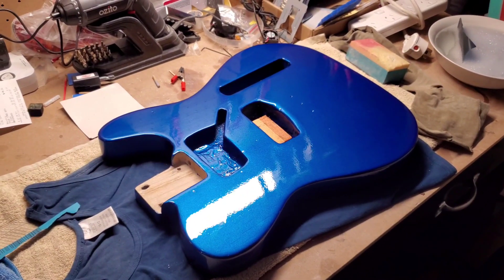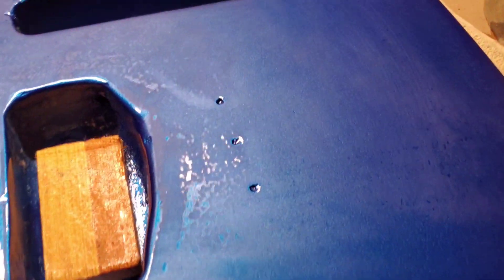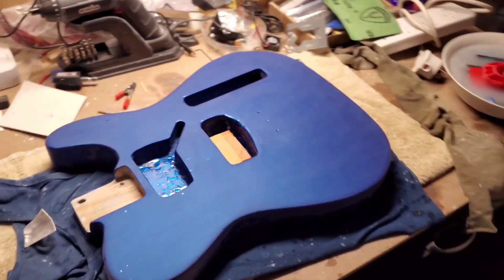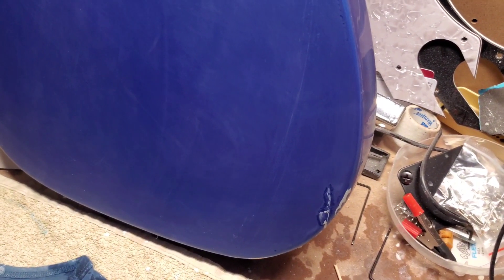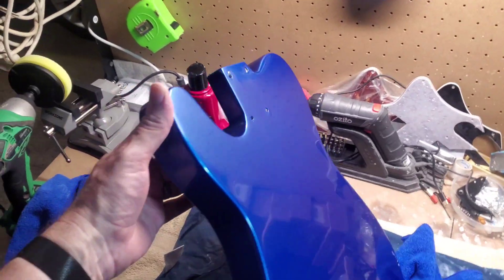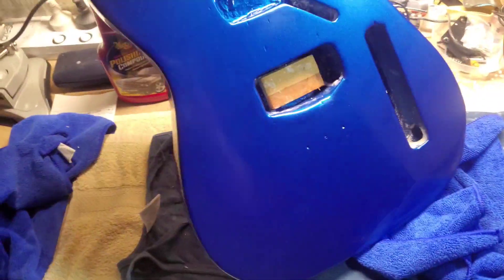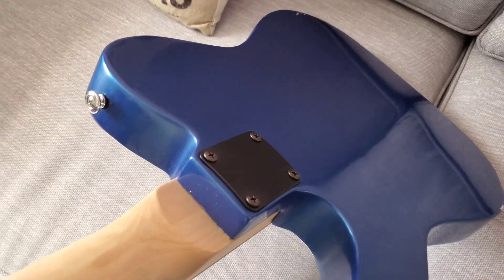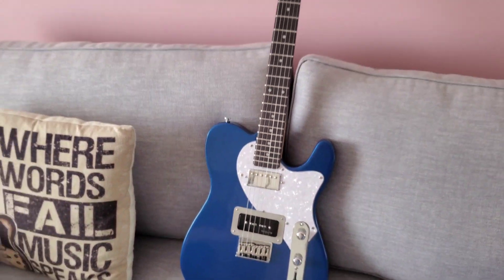6 - T-style project - Finished!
All done. Details to follow.